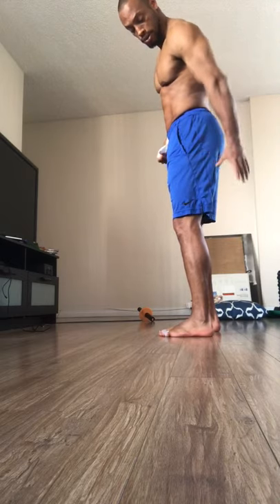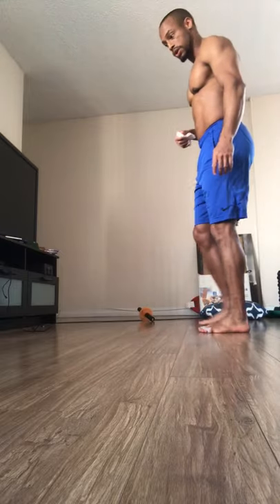foot n ankle one foot towel toe grabs tutorial